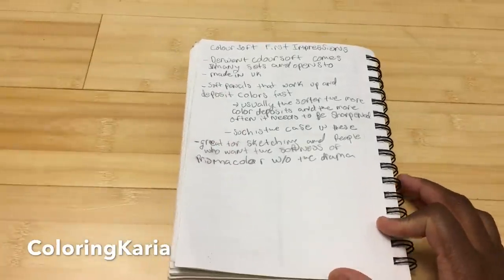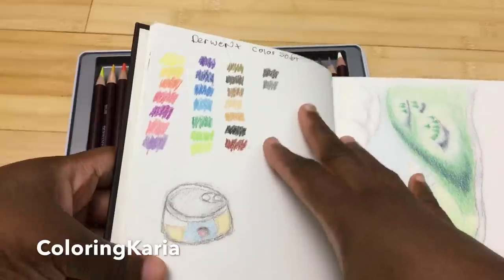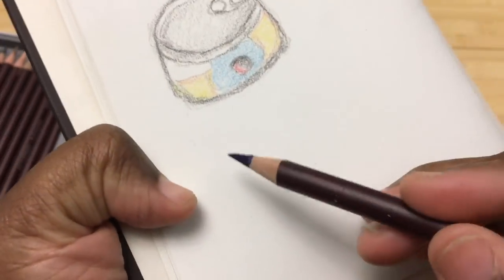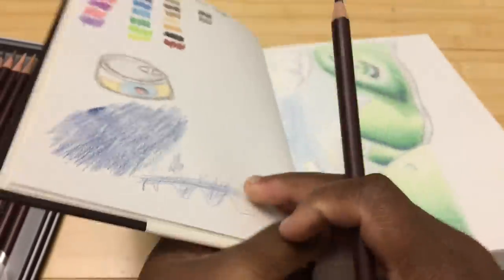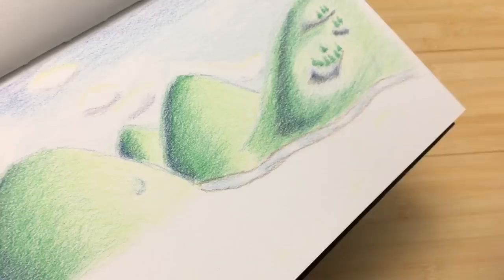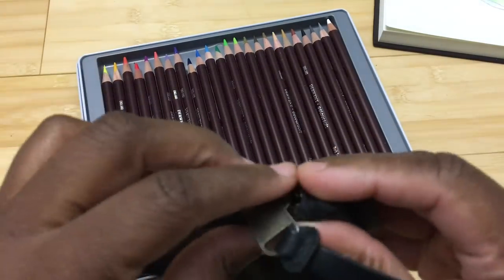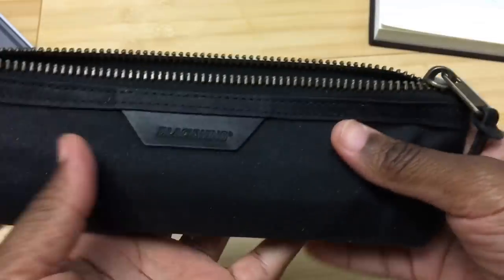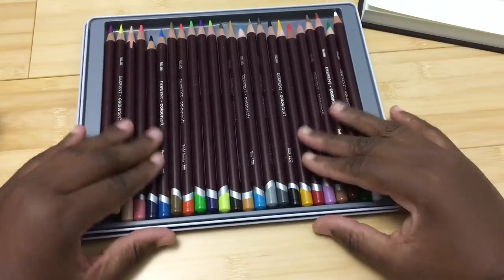FIRST IMPRESSIONS: Derwent ColourSoft and Blackwing Pencil Pouch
In this video I provide a preview of the Derwent ColourSoft colored pencils and Blackwing Pencil Pouch. I don't normally do first impressions videos but I really wanted to have something up prior to the holidays so that people still had to purchase these if they appeal to you.  These are soft pencils with a large 4mm core that deposits a lot of color. However these Derwent colored pencils do not seem to take as many layers as other pencils so Im not sure I would recommend these for people who like to build up a lot of layers such as professional artists creating commissioned work. Because these pencils do deposit a lot of color and sharpen smoothly and cleanly I think these would be great for someone looking for colored pencils for plein air skeching, crafting or adult coloring without a lot of tiny details.

Special thanks to the fine folks at Blackwing pencils for sending me out the Blackwing pencil pouch

Derwent ColourSoft 12
Derwent ColourSoft 24
Derwent ColourSoft 36
Derwent ColourSoft 72

***Social Media***

Amazon wishlist:

My official Amazon Influencer Store has all the items mentioned and many more

The opinions in this video are my own. They are *MY HONEST OPINIONS* and no I won't change them for anyone, author, publisher or otherwise.  I get items to review or do tutorials from a variety of sources.  In order to avoid confusion I explicitly state how I acquired each item, even the ones I purchased myself. My opinions will NEVER be affected by the source. I spend many hours planning, researching and preparing for each video. I do all my own research in order to provide accurate info and honest opinions.